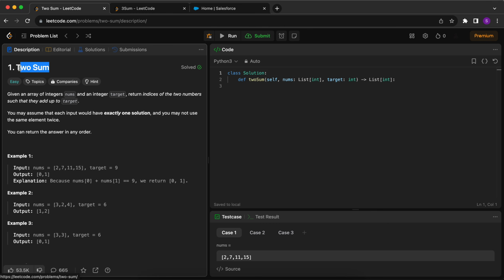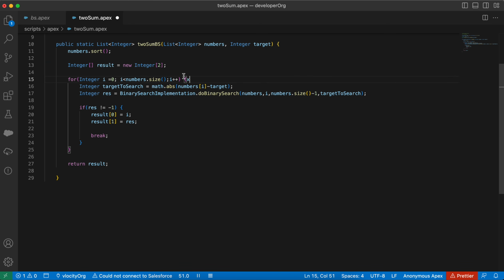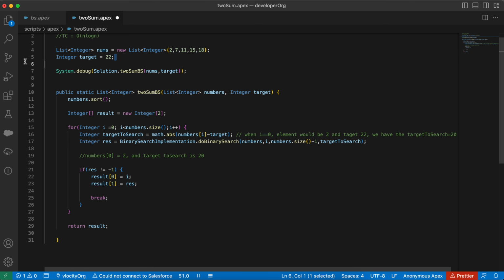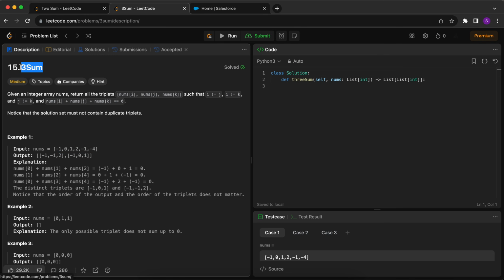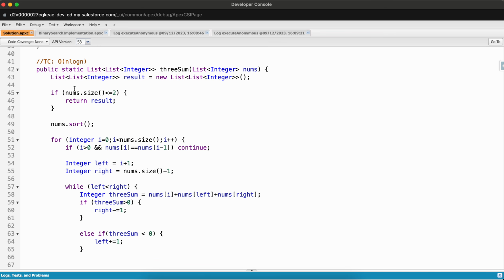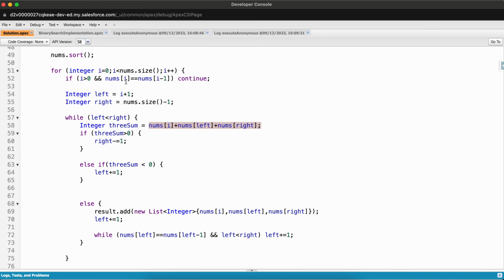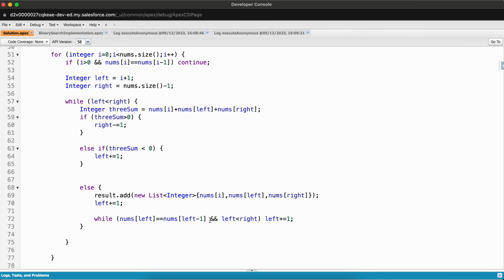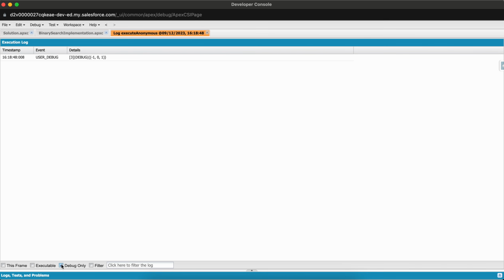Leetcode Two Sum & Three Sum Problems | Solved using Apex Language | Salesforce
The Two-sum & Three-Sum problems are a LeetCode classic that consists of different fundamental solutions. In this video, we would be solving them using Binary Search Technique and in Apex programming language.

This is a continuation of my Data Structures in Apex series!!